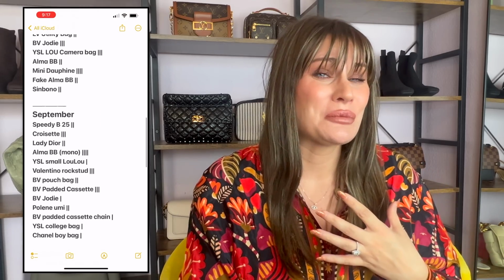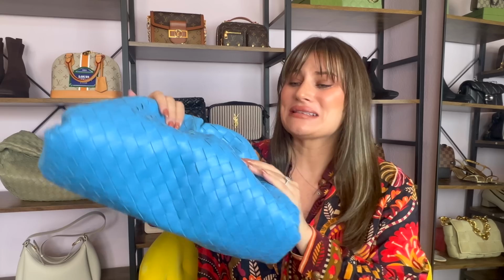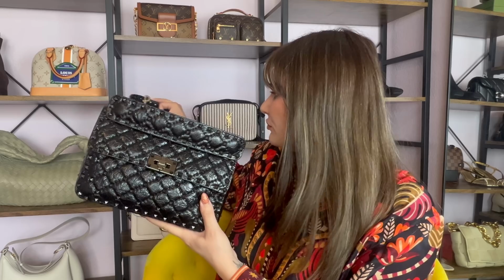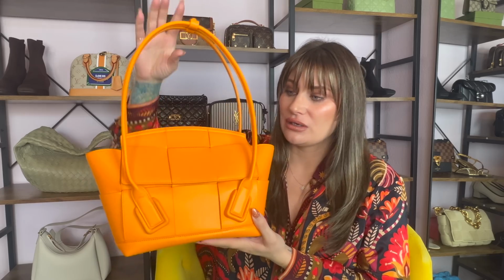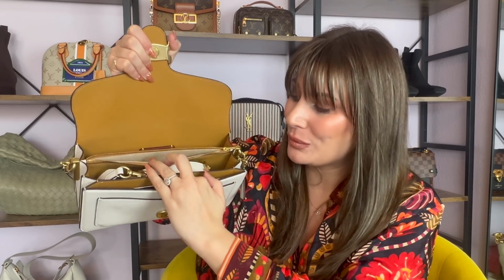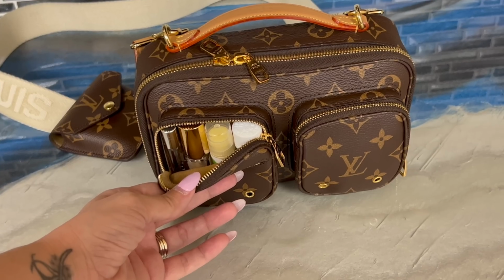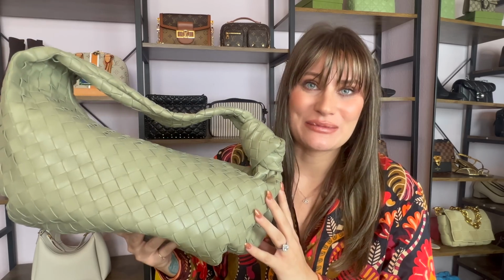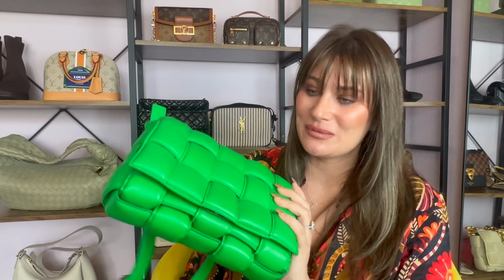MY HANDBAG COLLECTION - HOW MANY TIMES DID I USE EACH ONE OF MY BAGS IN 2023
I’m sharing my entire luxury and contemporary designer handbag collection and how many times I used each bag. I have bags from Coach, Bottega, YSL, Dior and more to share with you. I think you will be surprised by what bag was used most in 2023.

IS THE MINI DAUPHINE WORTH $1,400 MORE THEN THE LV CROISETTE? Comparing 2 Louis Vuitton bags

*Equipment
Filming on my iPhone 13 Pro Max
Ring light: (similar)
Soft light box: GEEKOTO Soft box Photography Lighting Kit